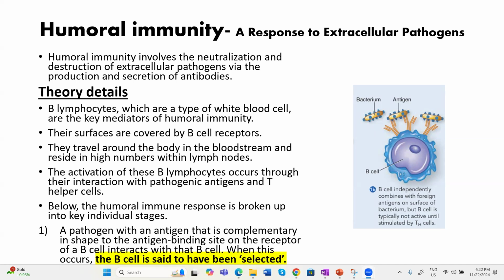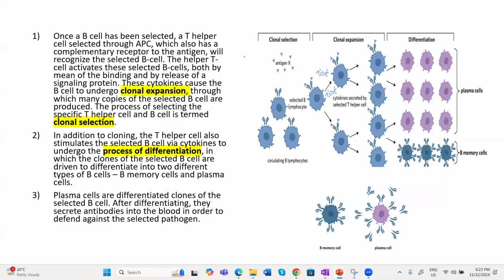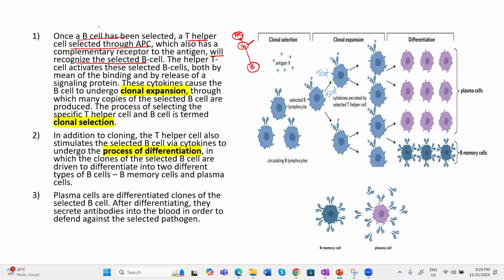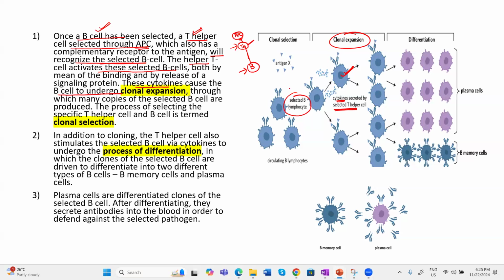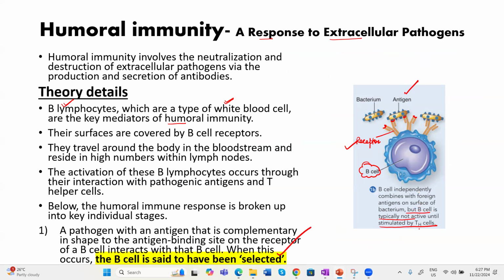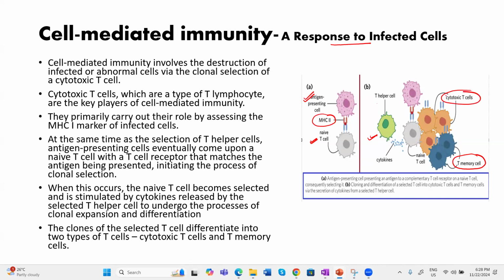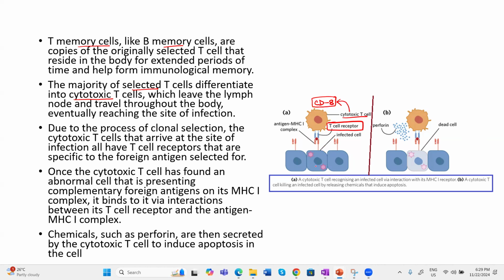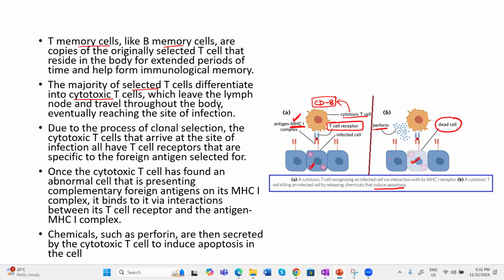Humoral & Cell mediated immunity#immunology